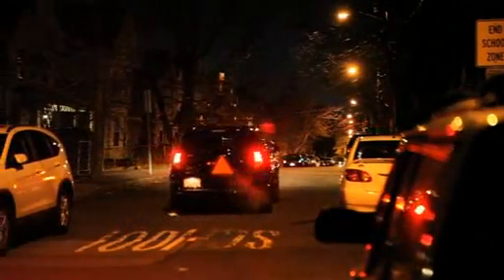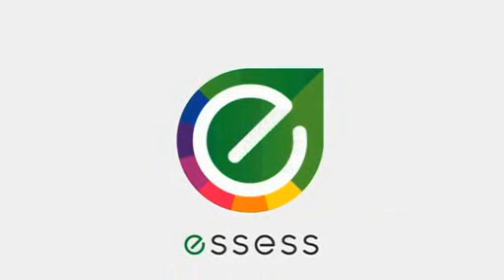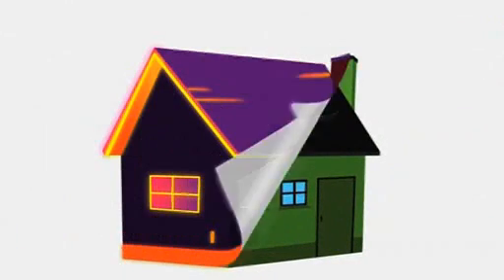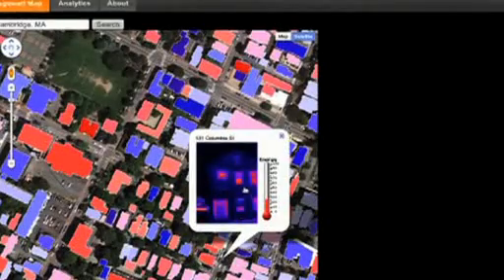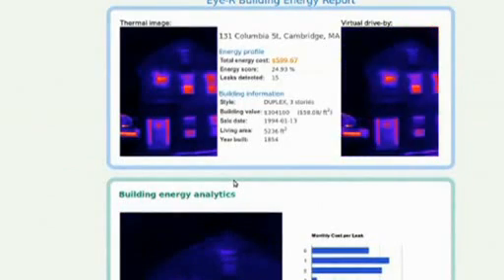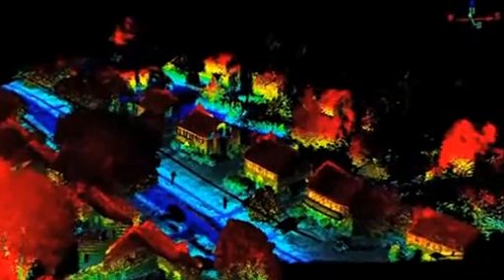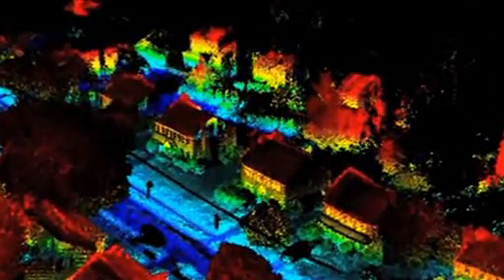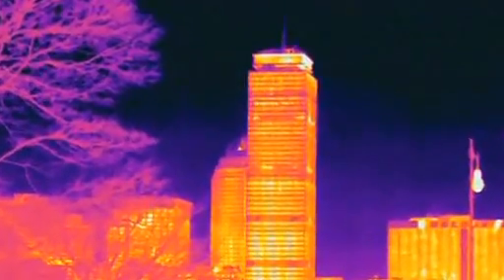Mobile heat tech the Google maps of energy savings